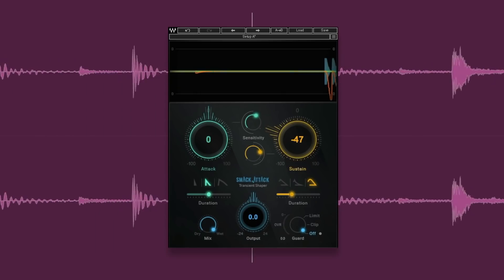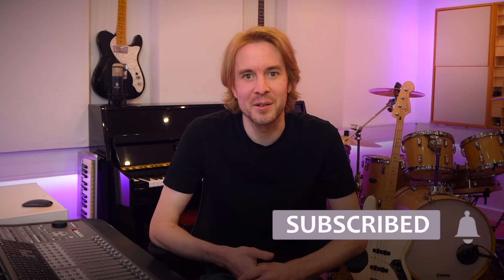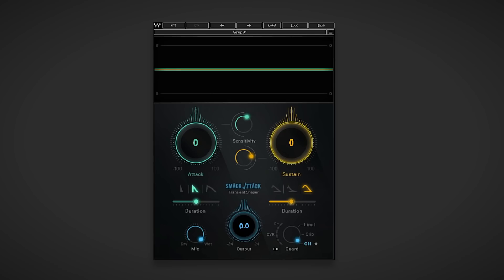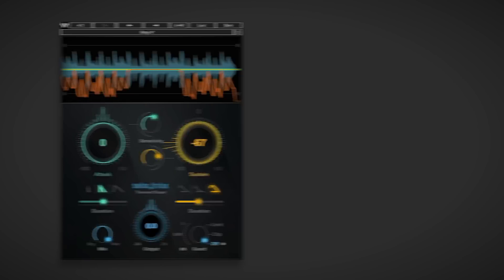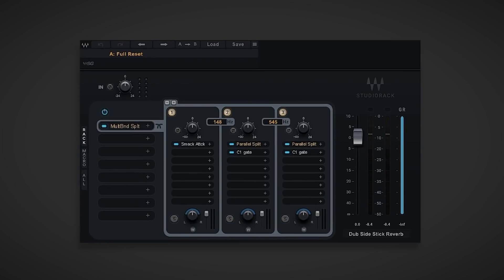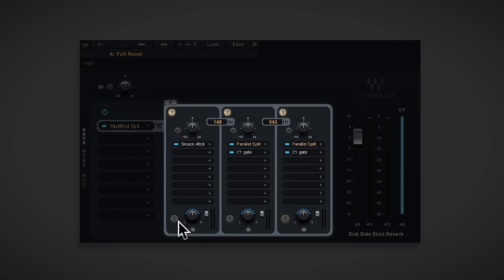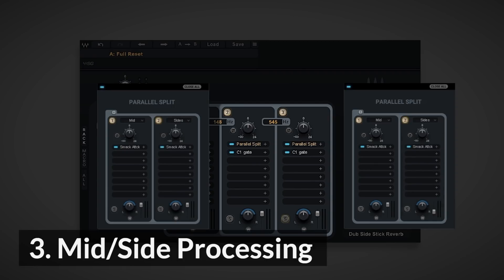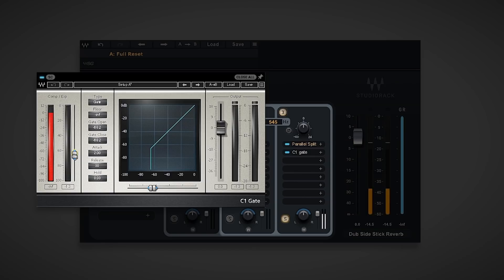How to Remove Reverb from Drum Samples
Learn how to reduce or totally remove reverb from drum samples and loops, using the Smack Attack transient shaper, on its own or inside the free StudioRack plugin chainer.

0:00 Intro
0:46 Hear 4 examples of beat de-verbing in action
1:39 How to remove reverb from beats the EASY WAY
2:29 How to remove reverb from beats with precision
2:53 Comparing both de-verb methods
3:36 Getting the most from the StudioRack de-verb preset